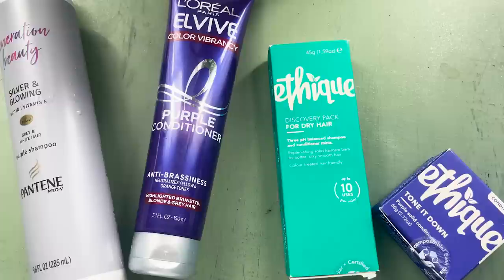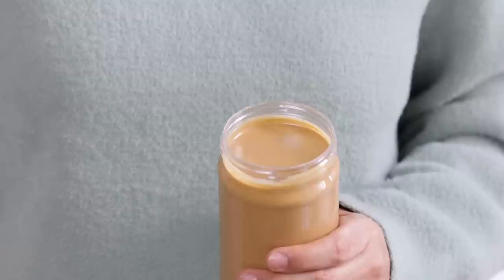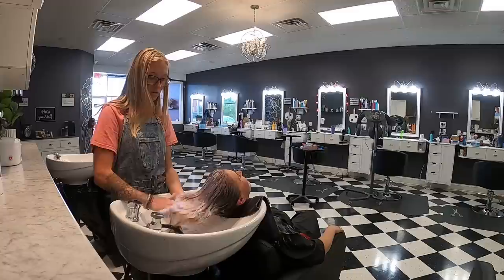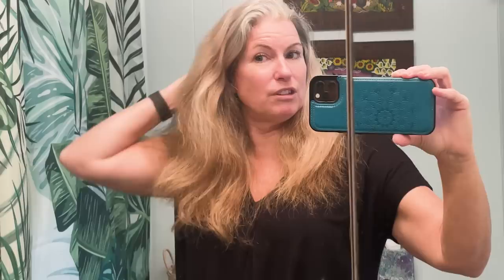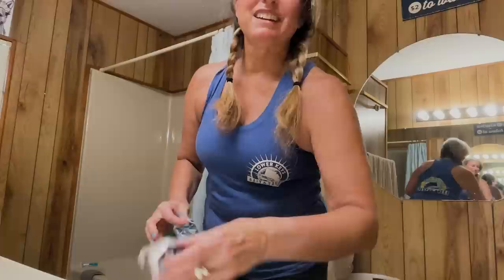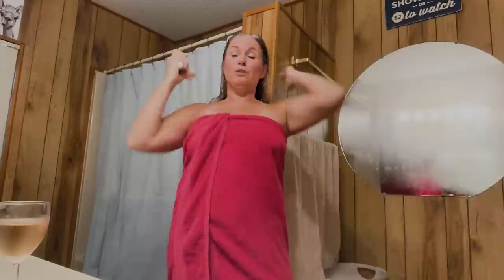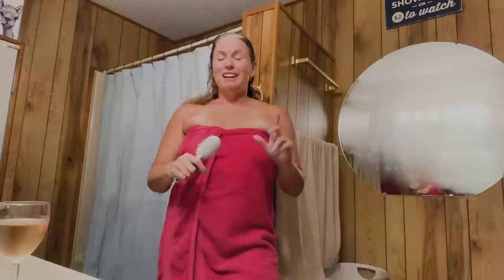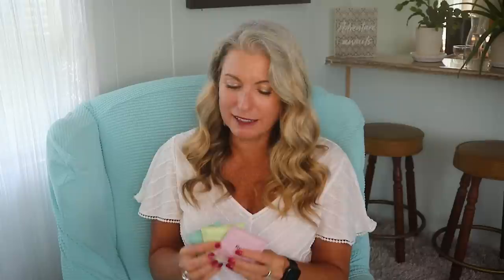GENIUS Toiletry Bag Hacks | Tips for Packing Lighter & Smarter!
You want to lighten up your toiletry bag, but you don't know if the solid replacements for your shampoo or sunscreen are really worth the money.  I've tried out several common solid travel swaps so you don't have to!  These can be genius ways to make your suitcase much lighter and give you more space in your TSA Liquids bag.  This was a much requested video, sorry it's taken me so long to produce it for you :)

Links to items in video:

*Ethique Bar Shampoo
*Ethique Bar Conditioner
*Hello Toothpaste tablets
*Neutrogena Solid Sunscreen
*Sun Bum Solid Sunscreen
*Deodorant Wipes

XOXO
Christi

Luggage:
*Carry-On Luggage